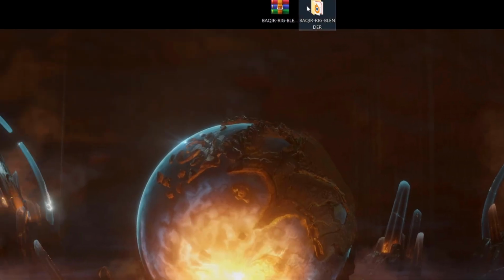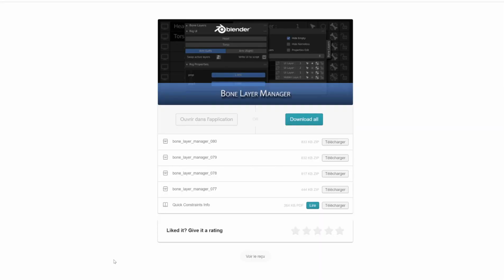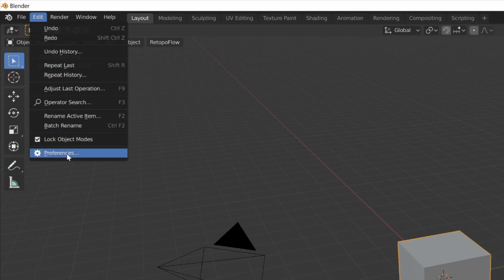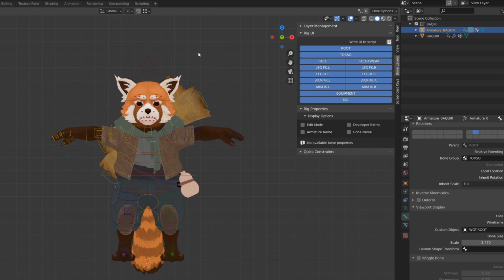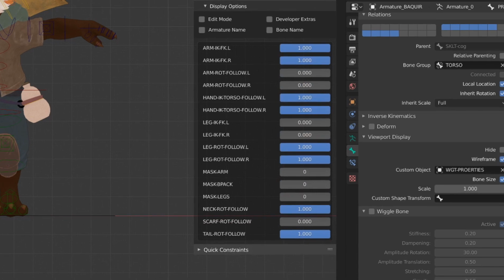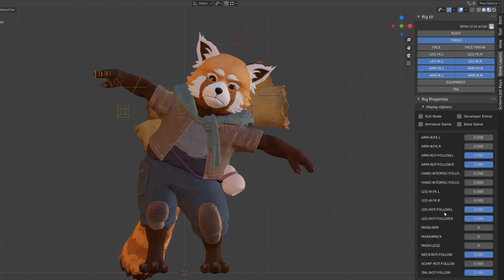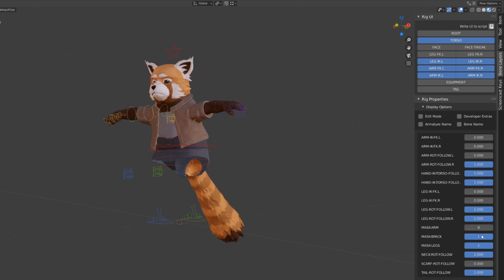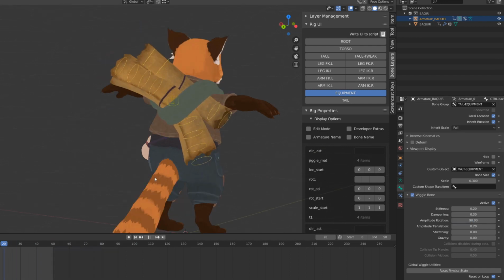Animation Sherpa - Free Baqir rig Blender version - Presentation video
Get the rig for free and discover the amazing course from Richard Lico on Animation Sherpa :

New rigging course now available. Learn how to rig effectively in  Blender 2.8